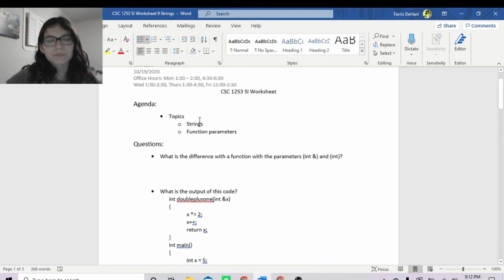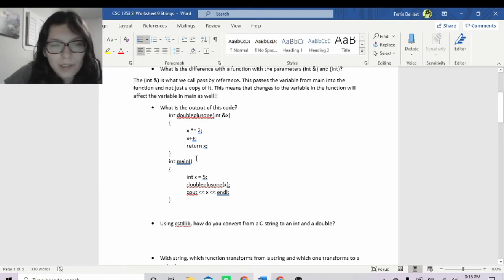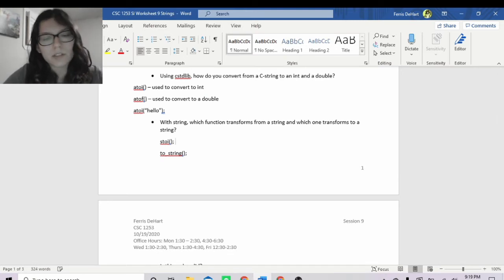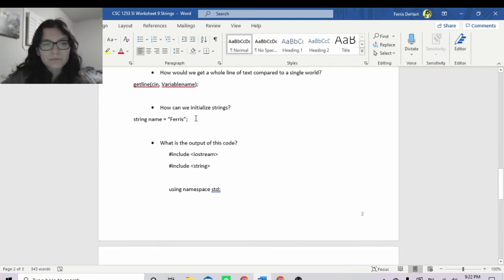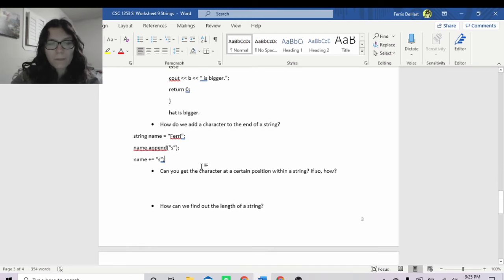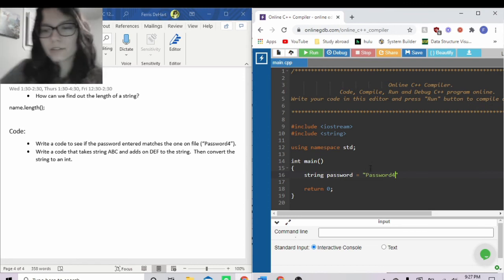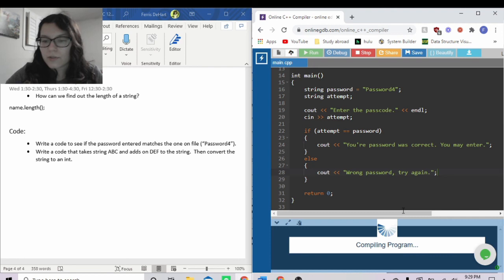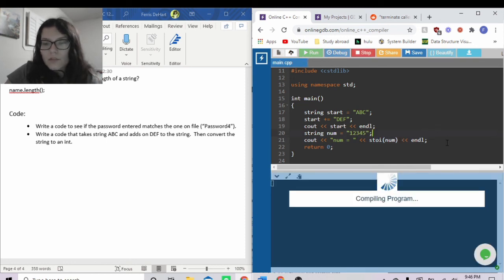Strings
Video goes over strings